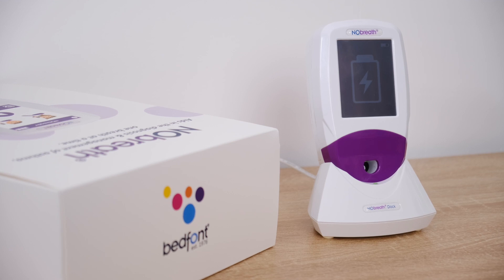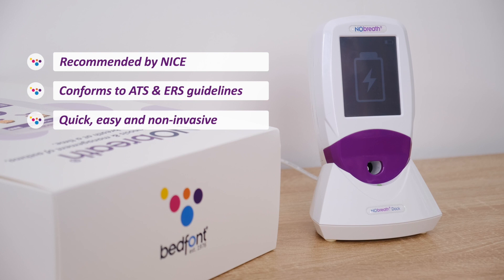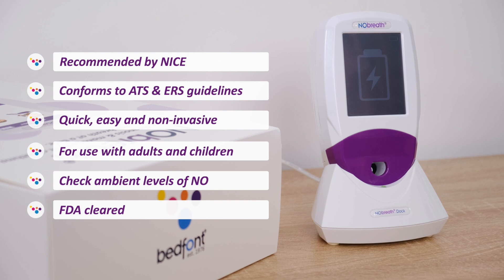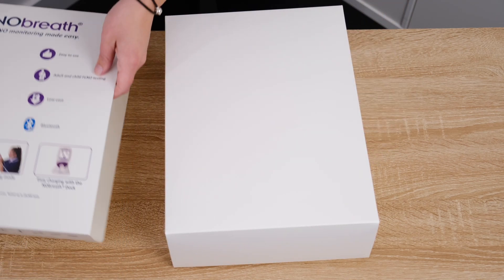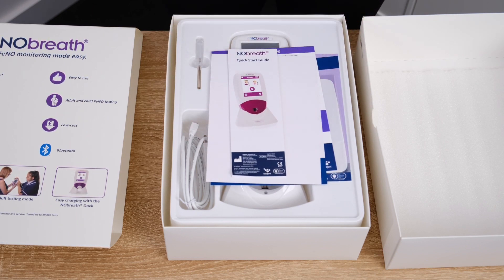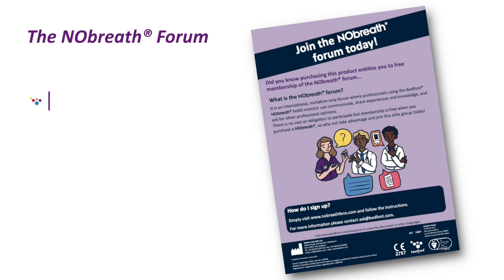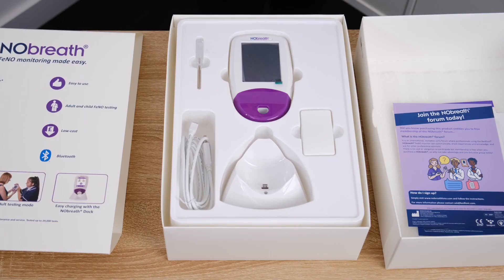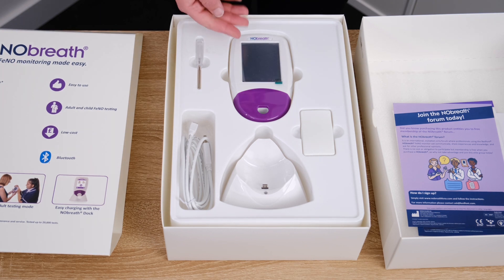Unpacking the NObreath FeNO Monitor: The Complete Guide of the NObreath (1/6)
This is a 6 part series to help guide you through your brand new NObreath FeNO monitor by Bedfont Scientific Ltd. Helping you learn how measuring airway inflammation can help with the diagnosis and control of asthma.

Chapter 1 of 6 of the NObreath FeNO Monitor Complete Guide will talk you through how to correctly unpack the NObreath FeNO monitor.

What is the NObreath?
The NObreath is a FeNO monitor which can be used to measure airway inflammation for the management and diagnosis of asthma.
About Bedfont Scientific Ltd.

Bedfont® has specialised in the design and manufacture of exhaled breath and gas monitoring instruments since 1976. The Bedfont vision is a world where everyone has access to instant, non-invasive, simple breath testing to aid in medical diagnosis.

Enjoying this video? We recommend you watch the entire series, here is what the series consists of:

Still in need of further information about the NObreath? to find out more!